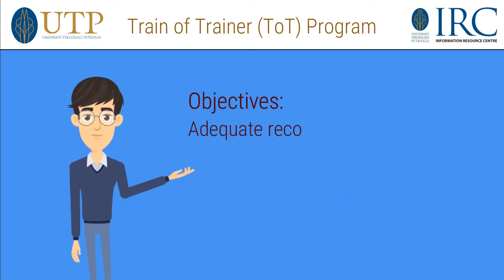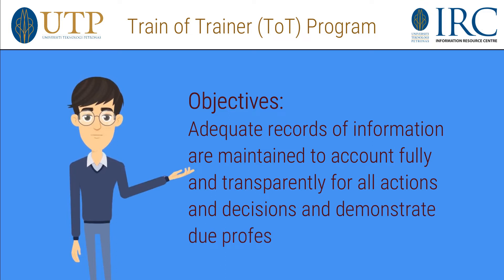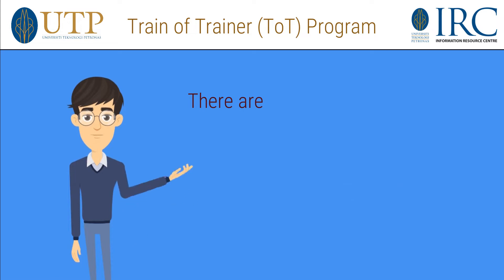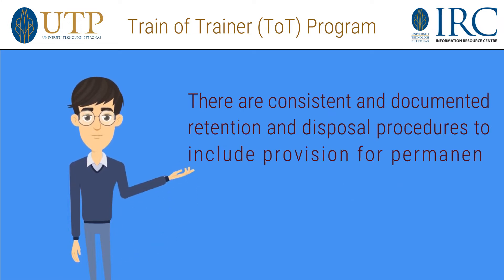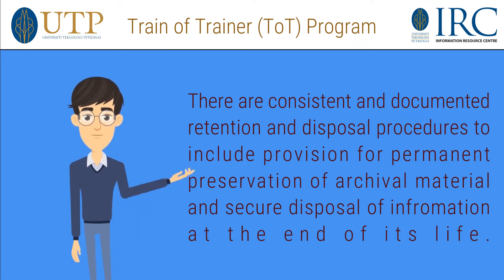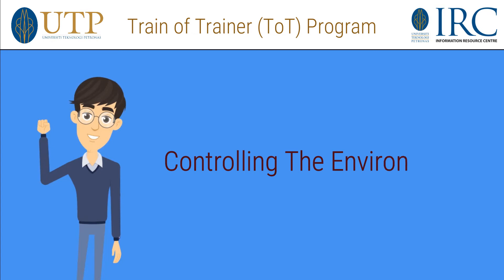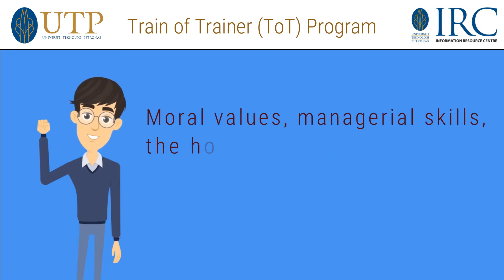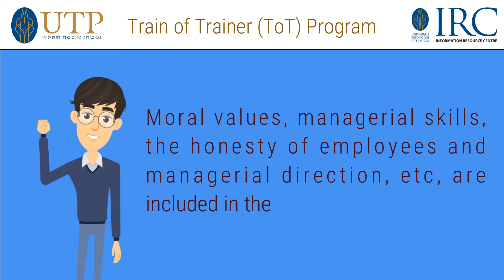Audit Records for Your Business